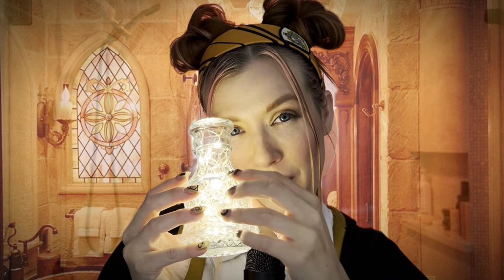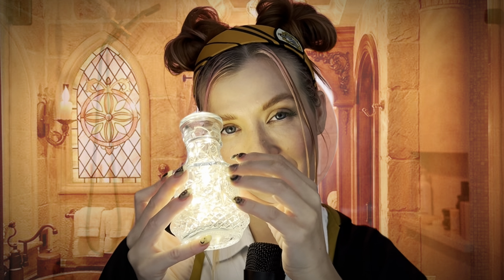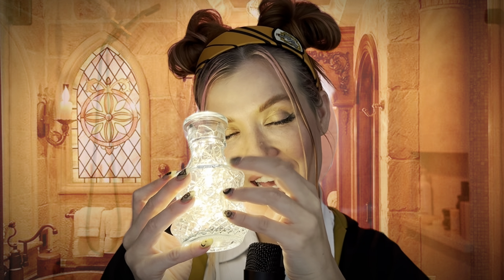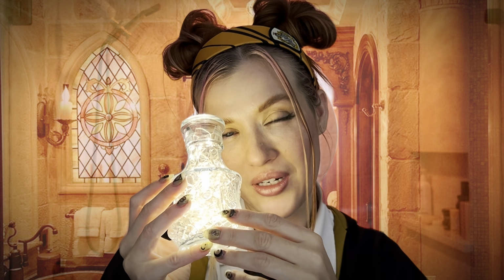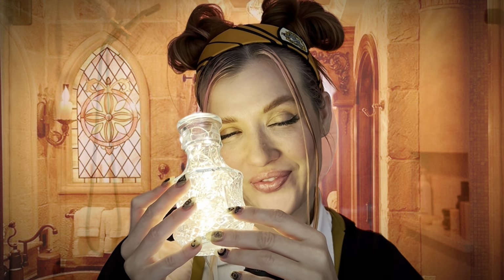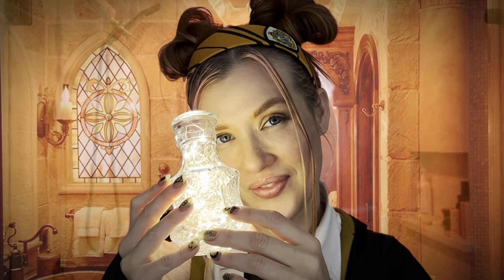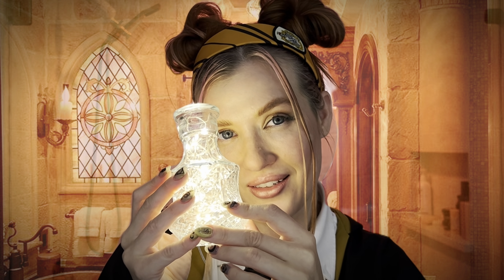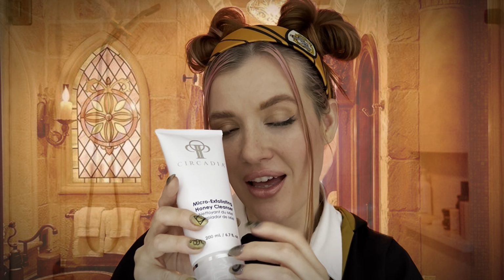ASMR FACIAL | Doing your Skincare in the Prefect's Bathroom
Hello, fellow Hufflepuffs! Let me do a magical skincare routine to help you with your acne!

This is a new type of video for us! Thanks for your support & we are so excited to get better with each video 🖤

✦ Want a personalized Skincare Regimen? ✦
We do online consultations! Head over to our Instagram @bohomedspa and request a consultation in the DM's to get started! We would love to help you with your skin!